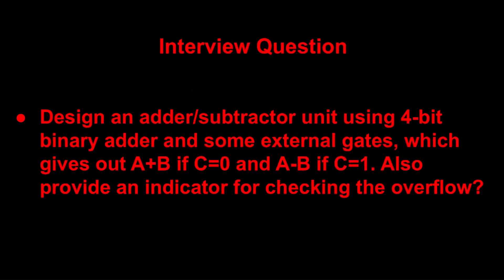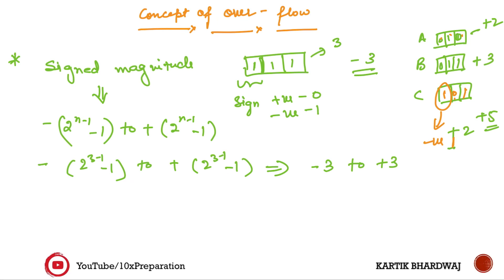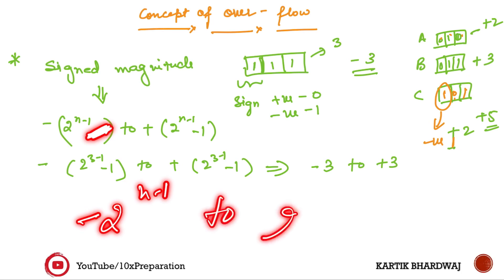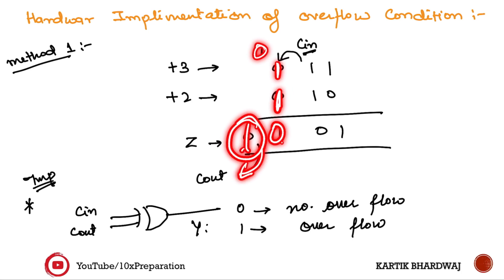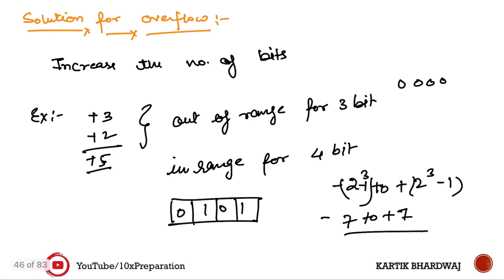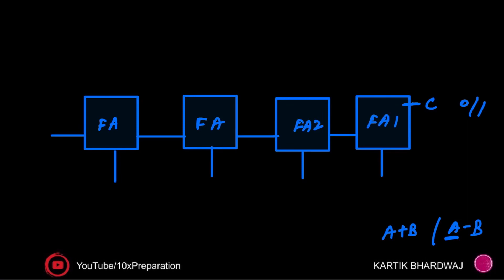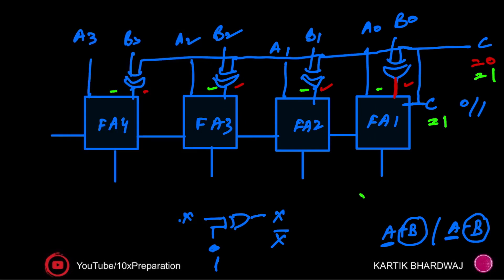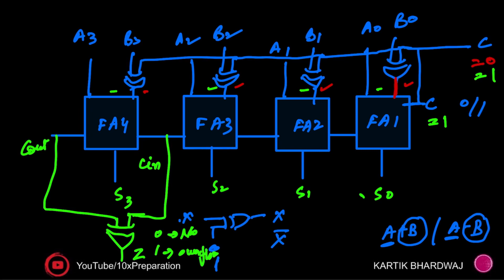VLSI Interview Questions: Design an Adder/Subtractor Unit with Overflow Detection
🔥 Welcome, VLSI enthusiasts and aspiring interview champions! 🚀 Embark on an enlightening journey into the realm of digital design. In this tutorial, we're diving deep into the creation of an "Adder/Subtractor Unit with Overflow Detection" using a 4-bit binary adder, external gates, and clever logic.

⚙️ Key Highlights:

Intelligent Arithmetic Operations: Learn how to build an adder/subtractor that outputs A+B when C=0 and A-B when C=1.
Overflow Indicator Integration: Discover the secret to incorporating an indicator that alerts you to potential overflow conditions.
Ace VLSI Interviews: Equip yourself with an advanced technique often tested in technical interviews.

🔍 Why Master the Adder/Subtractor Unit?
Understanding how to combine adder and subtractor functionalities demonstrates your prowess in digital design. This skill can set you apart in technical discussions and interviews.

🔑 Unlock the Design:
Our step-by-step guide will walk you through every element, ensuring you grasp the intricacies of this smart unit, complete with overflow detection.

🔗 Ready to Elevate Your VLSI Interview Skills?
Let's master the art of advanced digital design together! 💡🔗